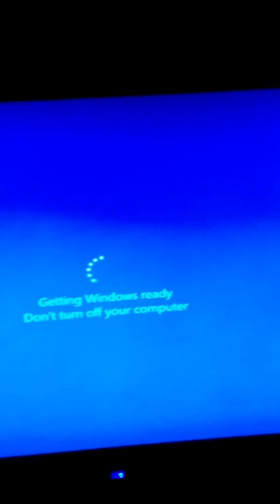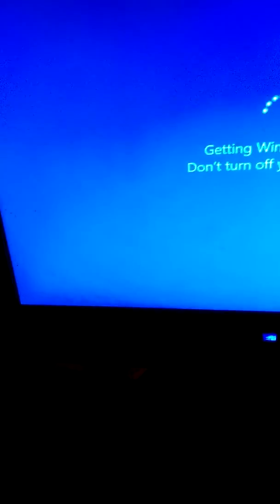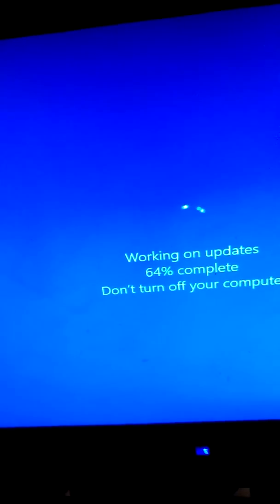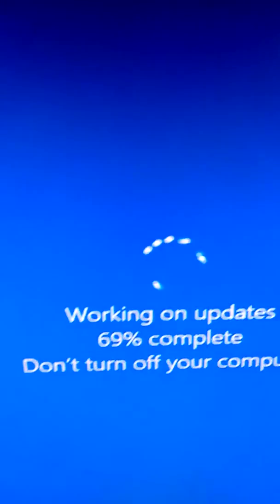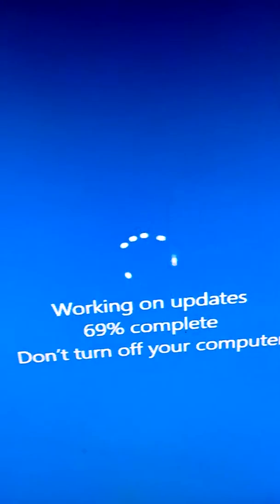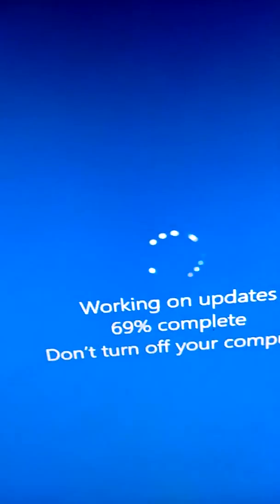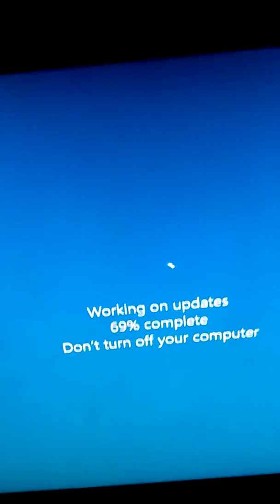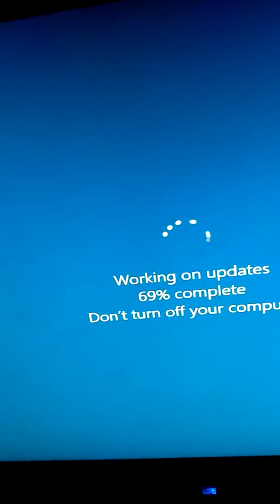Installing Windows 10 after all the updates activated